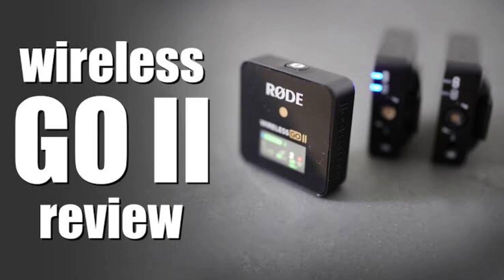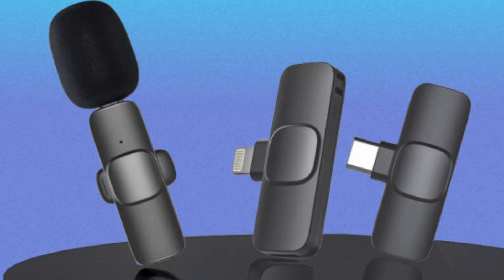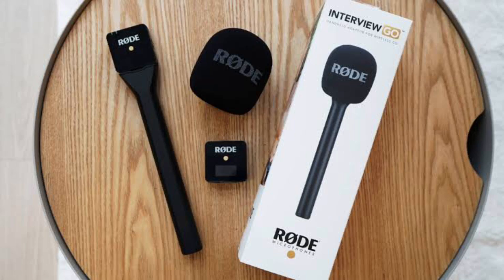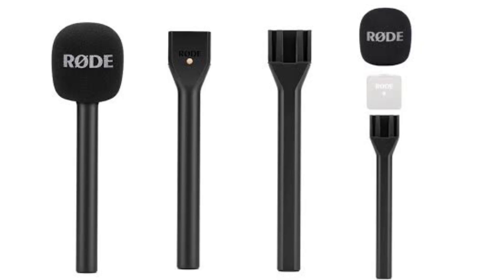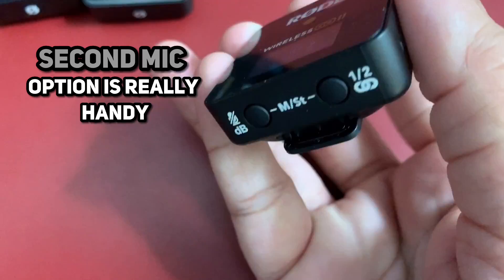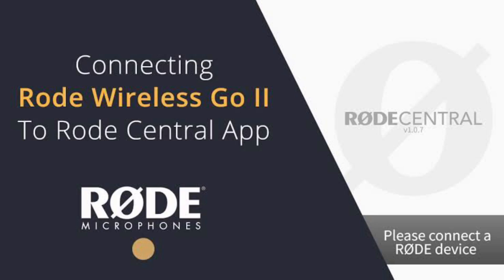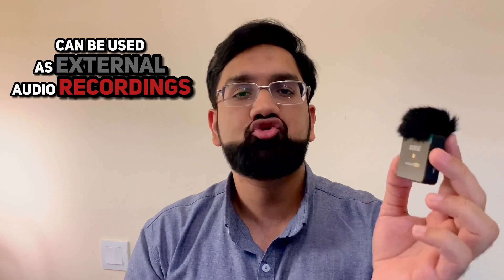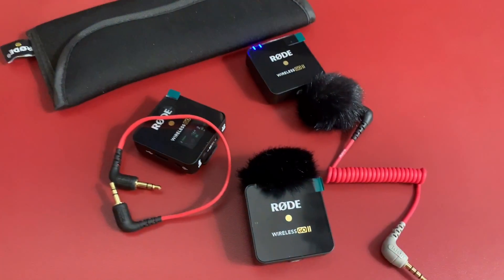RODE Wireless Go 2 Microphone Review | Dual Channel USB-C 2.4GHz Digital Transmission